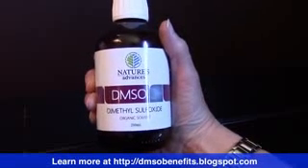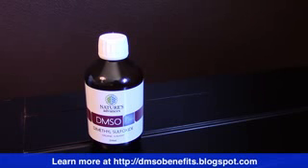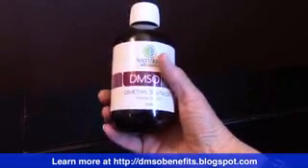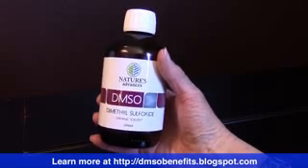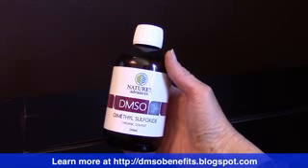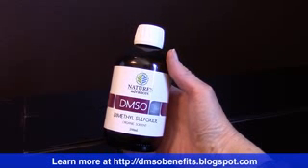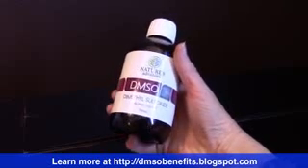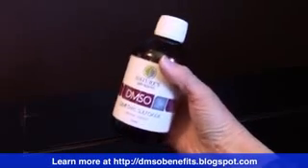DMSO - Uses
Uses for DMSO -  DIMETHYLSULFOXIDE